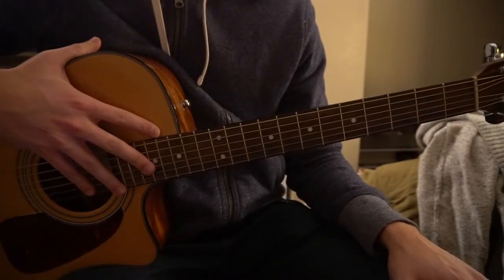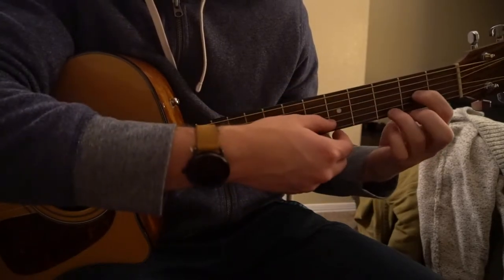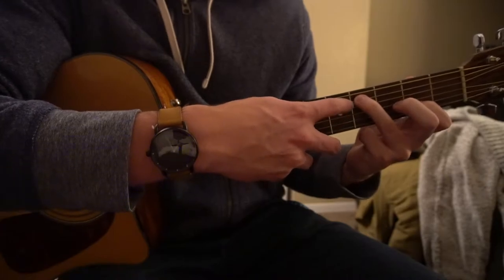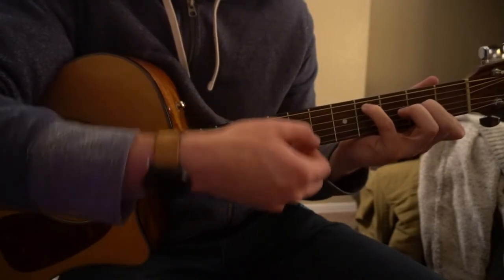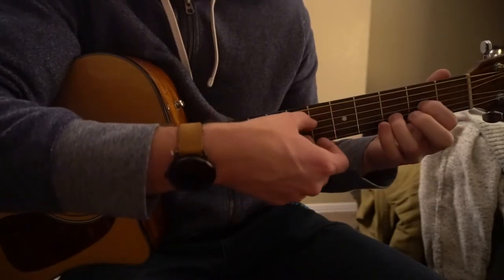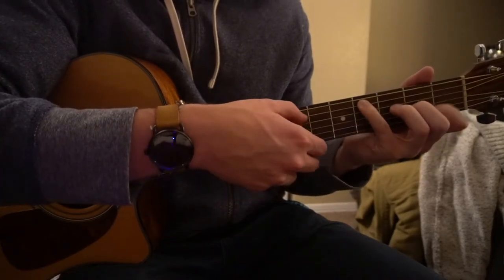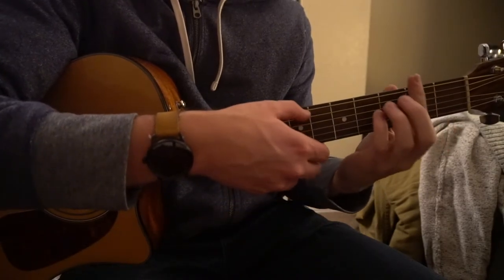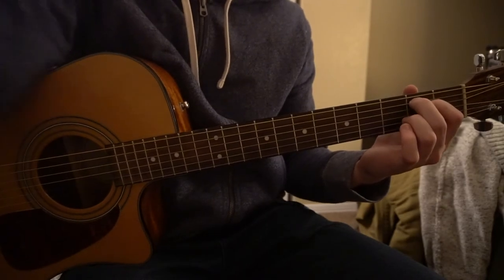Take Care // Eden // Easy Guitar Lesson